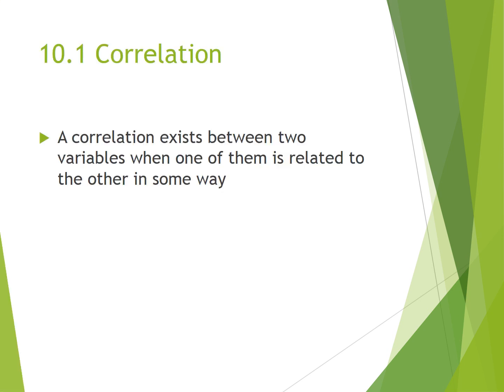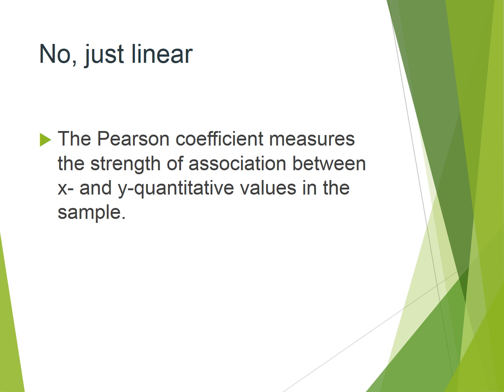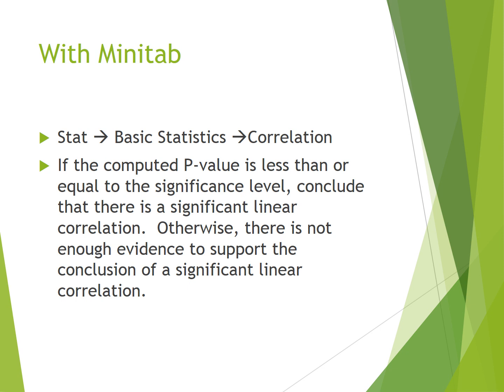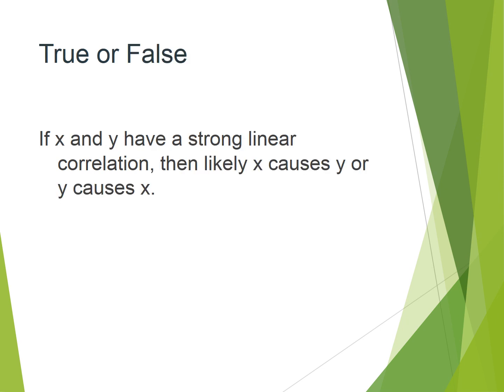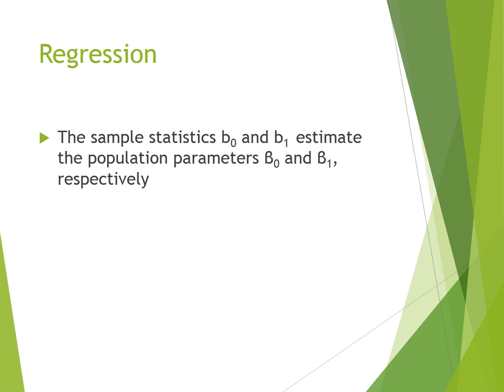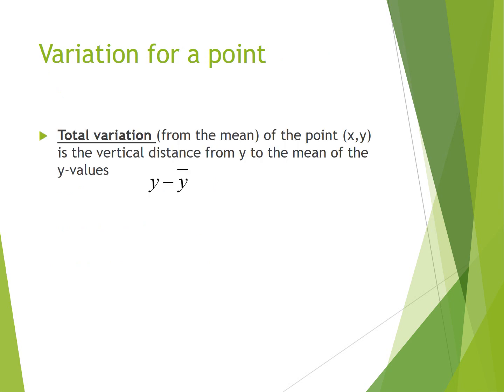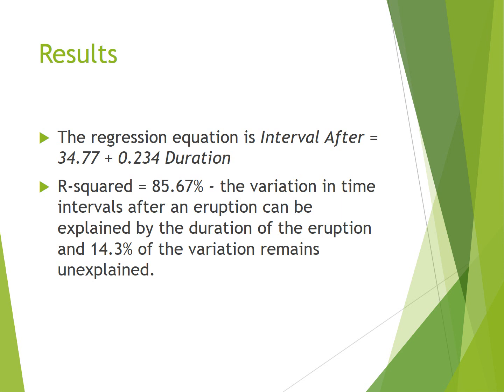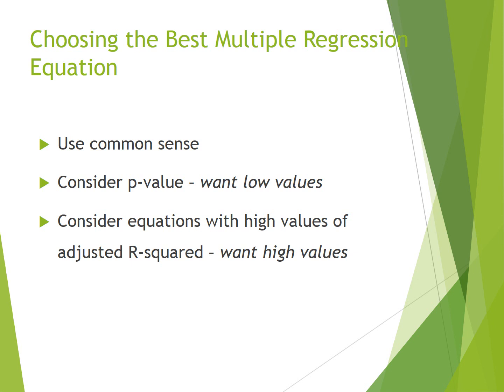triola ch 10 ed2